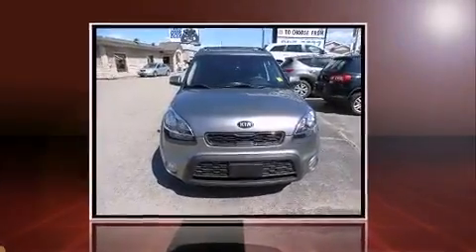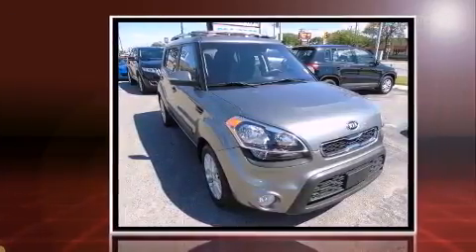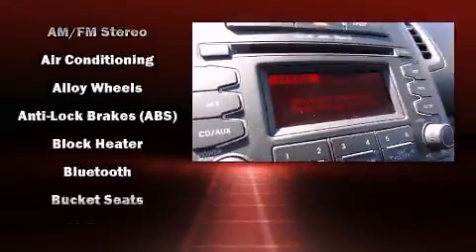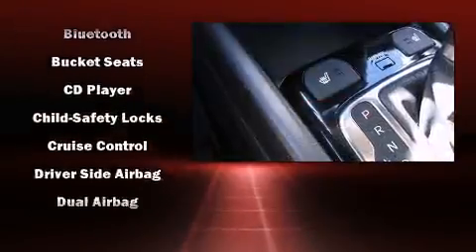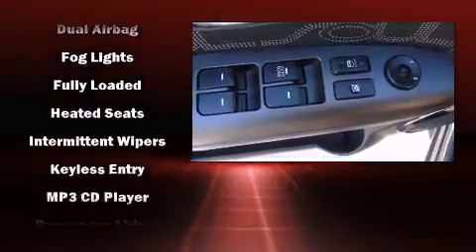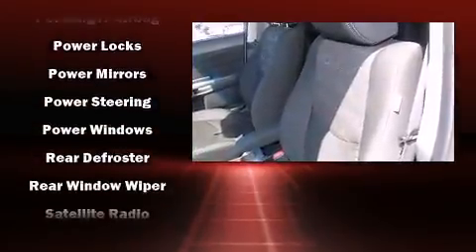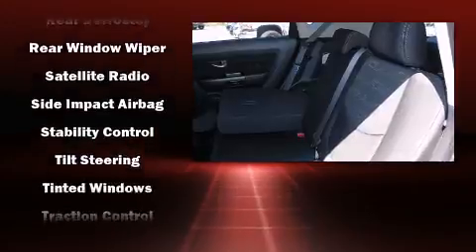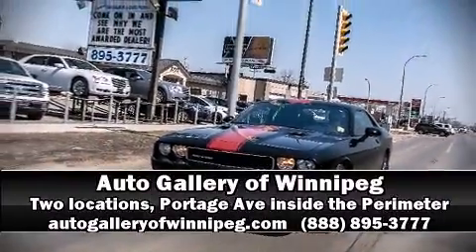2013 Kia Soul *Only 48, 622 kms! in Winnipeg, MB R3K 0X6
3680 Portage Ave.

You can expect a lot from the 2013 Kia Soul. This 4 door, 5 passenger hatchback has not yet reached the 50,000 kilometer mark! Smooth gearshifts are achieved thanks to the 2 liter 4 cylinder engine, and for added security, dynamic Stability Control supplements the drivetrain. Kia infused the interior with top shelf amenities, such as: 1-touch window functionality, a trip computer, heated seats, front fog lights, remote keyless entry, a roof rack, and a split folding rear seat. Storage solutions are integrated throughout the interior, demonstrating thoughtful attention to detail. Premium sound drives 6 speakers, providing you and your passengers a sensational audio experience. With side curtain airbags supplementing the rest of the safety network, you can be assured that you and your passengers will experience top-tier protection. Our sales staff will help you find the vehicle that you've been searching for. We'd be happy to answer any questions that you may have.